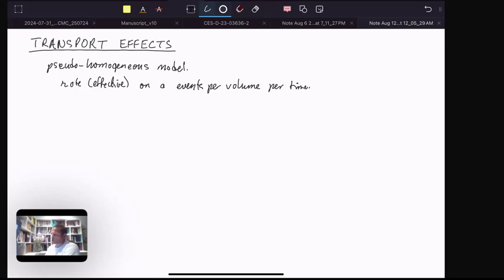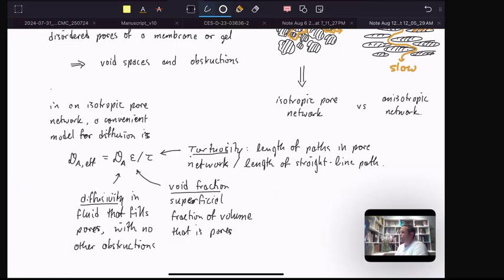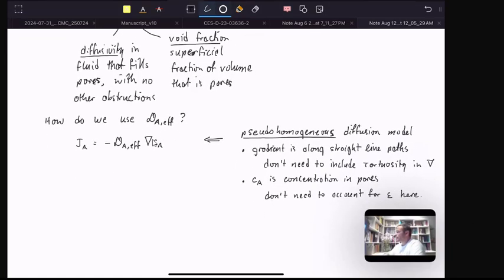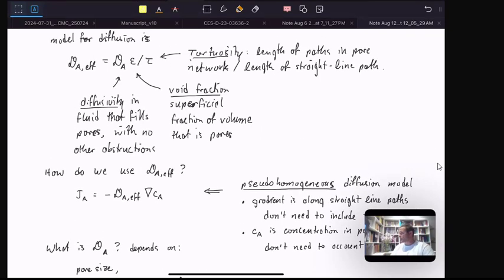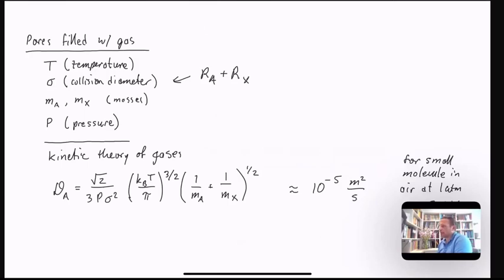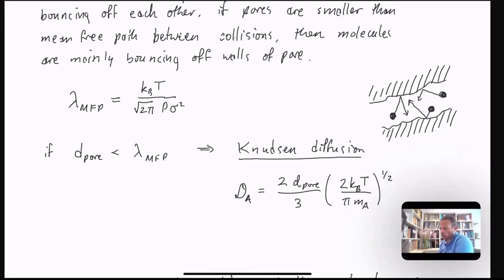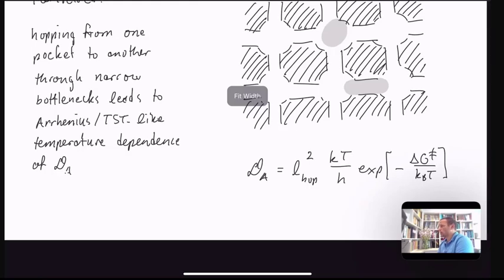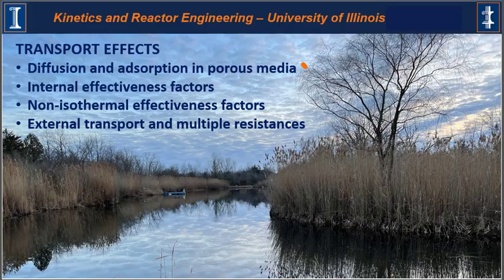Kinetics and Reaction Engineering - Transport Effects - part 1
A discussion of diffusivities in porous media including pores occupied by gases and liquids, and small-pore Knudsen and configurational diffusion regimes.